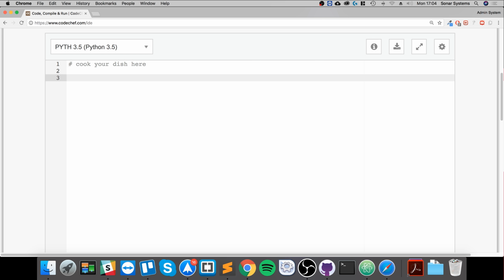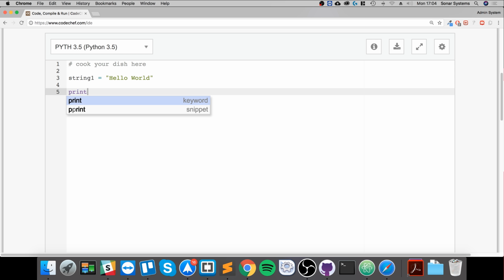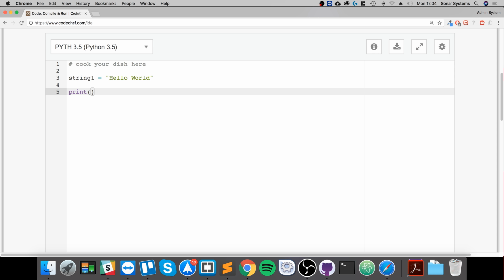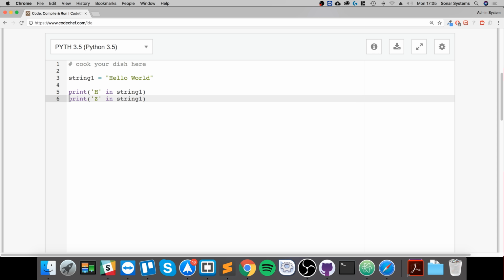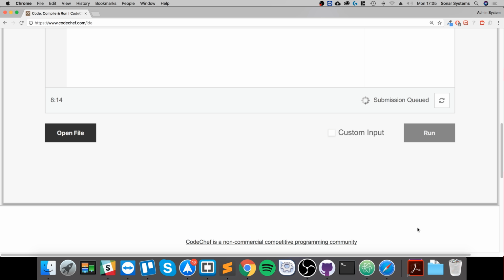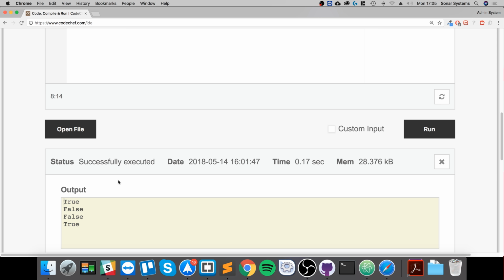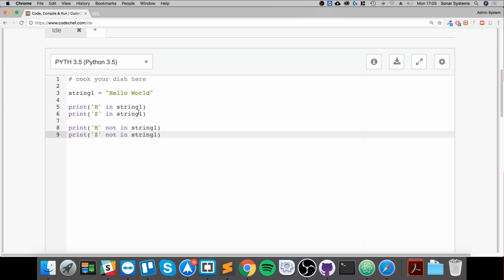Membership Operators - Python Programming